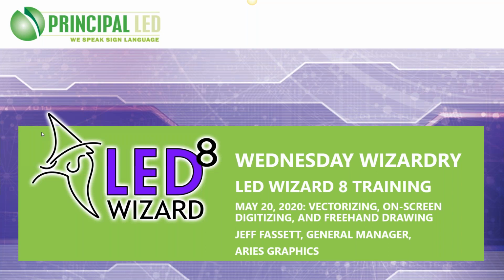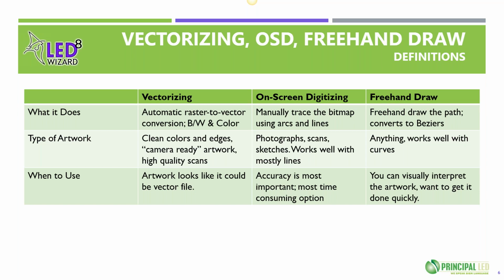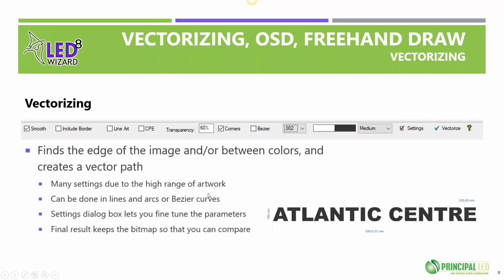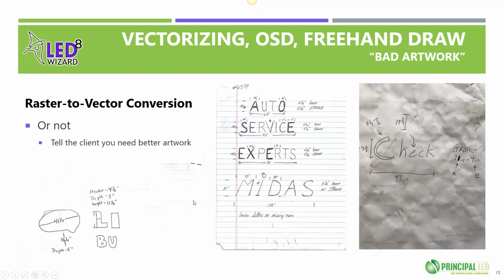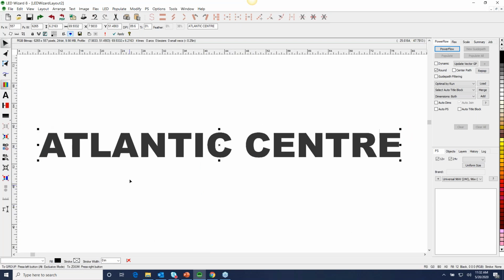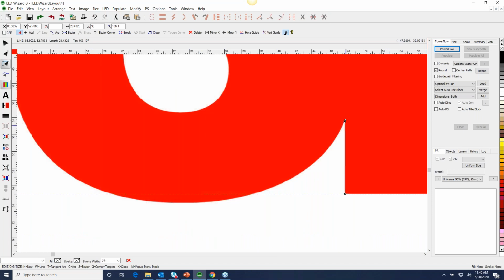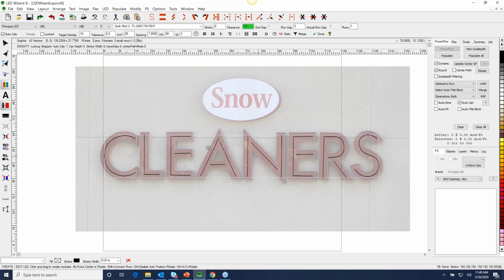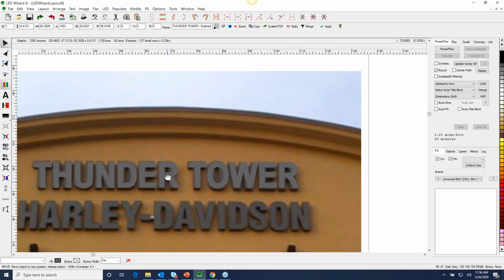Vectorizing, On-Screen Digitizing, & Freehand Drawing – LW8 Training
When your customer gives you a bitmap, or you’re working from a photograph for a retrofit, you need additional tools to make a clean and accurate layout. This week, we’ll talk about three main ways to get a layout done quickly without vector artwork.